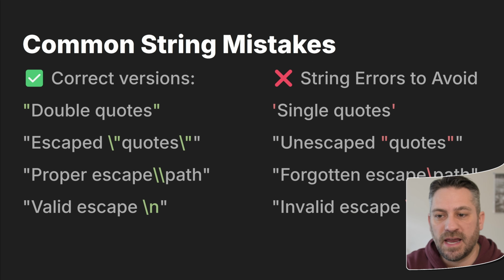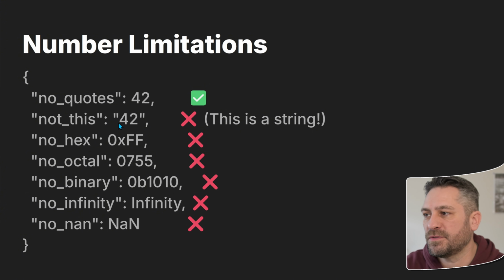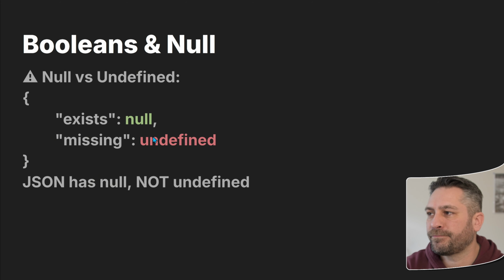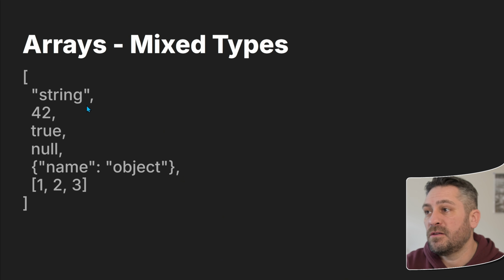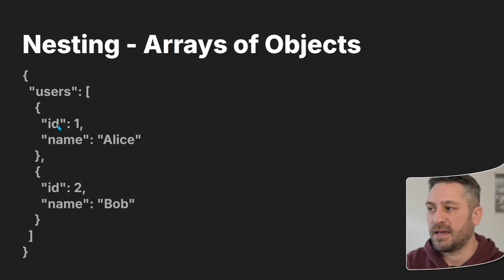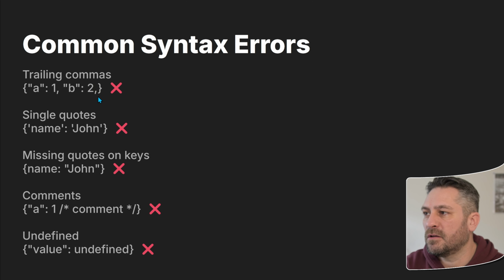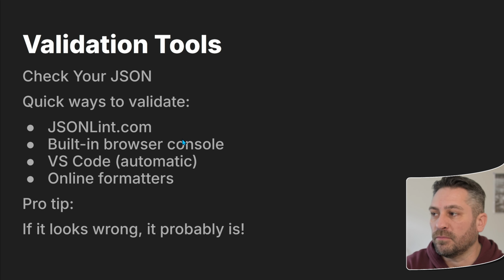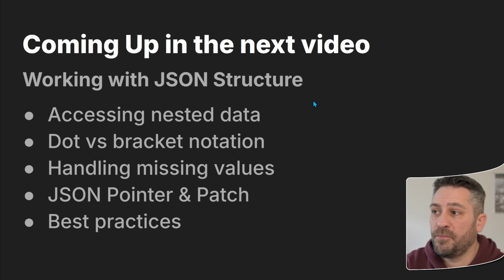Learn JSON: Part 2 🔍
Ready to master JSON like a pro? Part 2 takes you beyond the basics into the technical details that separate beginners from experts. Learn the syntax rules, avoid common pitfalls, and build complex nested structures with confidence. This deep dive will make you fluent in reading and writing any JSON structure you encounter.

What you'll learn:
✅ Master string escape sequences (", \, \n, \t, Unicode)
✅ Handle special characters and international text in JSON
✅ Understand number formats, limitations, and scientific notation
✅ Avoid Boolean and null value mistakes (case sensitivity matters!)
✅ Write valid object keys with proper double quote requirements
✅ Build mixed-type arrays and understand when to use them
✅ Create complex nested object hierarchies (objects within objects)
✅ Design arrays of objects for structured data collections
✅ Combine nested objects and arrays for real-world data structures
✅ Spot and fix the 5 most common JSON syntax errors
✅ Format JSON for readability vs compact transmission
✅ Validate JSON using online tools and built-in browser features

🕐 Timestamps:
00:18 - String Deep Dive (Quotes, Escapes, Unicode Support)
02:28 - Unicode Examples (Multilingual Text and Emojis)
03:48 - Number Formats and Common Limitations
05:03 - Boolean and Null Value Rules (Case Sensitivity!)
05:53 - Object Key Requirements and Invalid Examples
06:40 - Array Types and Mixed Data Structures
07:00 - Nested Objects and Complex Hierarchies
07:53 - Arrays of Objects and Mixed Nesting Patterns
08:22 - 5 Most Common Syntax Errors to Avoid
09:14 - Formatting: Compact vs Readable JSON

⚠️ Critical Rules: Always use double quotes (never single), no trailing commas on last items, and all keys must be quoted. These three rules prevent 90% of JSON errors.

Tools & Examples:
• String escape sequences for special characters
• Unicode character support and international text
• Scientific notation and decimal number formats
• Complex nested object structures (user → contact → phone)
• Array of objects patterns for collections

🎯 Perfect for: Developers working with APIs, automation builders handling complex data, students learning data structures, anyone who got confused by nested JSON, professionals debugging JSON syntax errors.

👍 Like this video if JSON syntax finally makes complete sense!